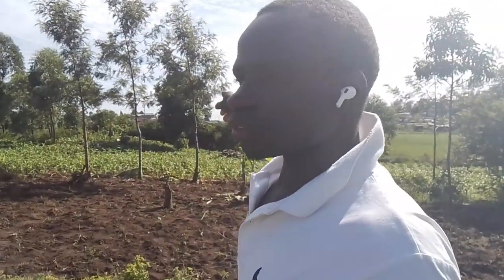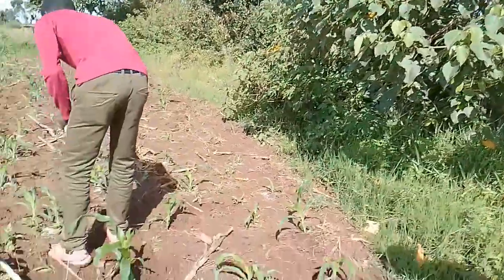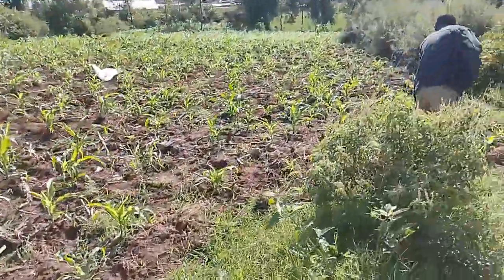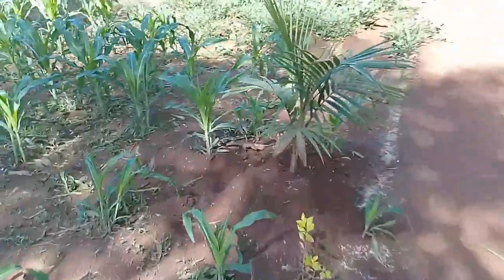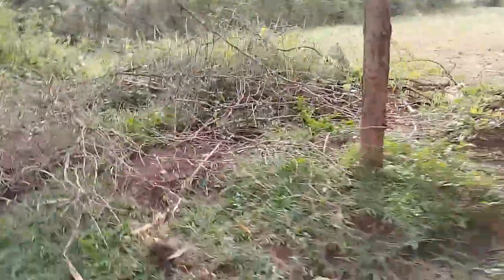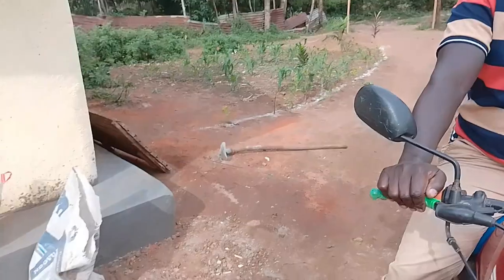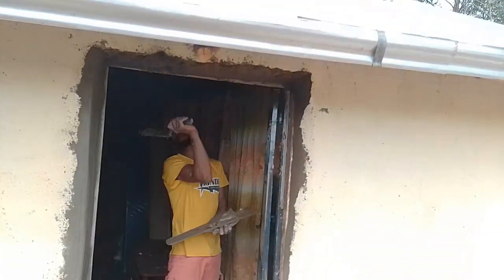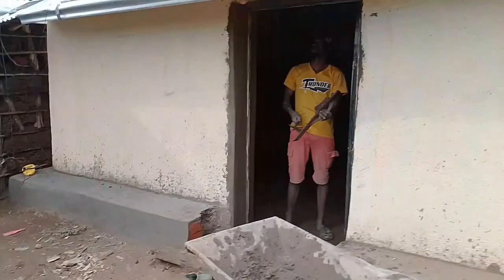Today she smiles again_New Metal Door installed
Today mama felistus had something to smile with..because we managed to change the door..from iron door to metal door .. And also the moulding of the kitchen has been completed.